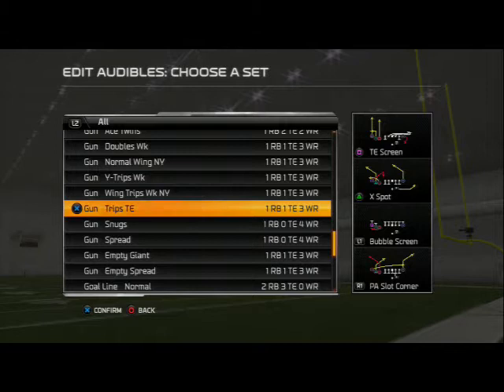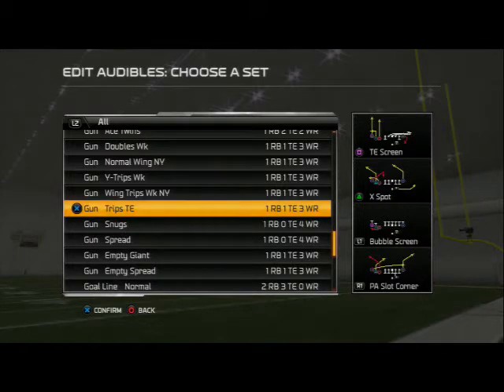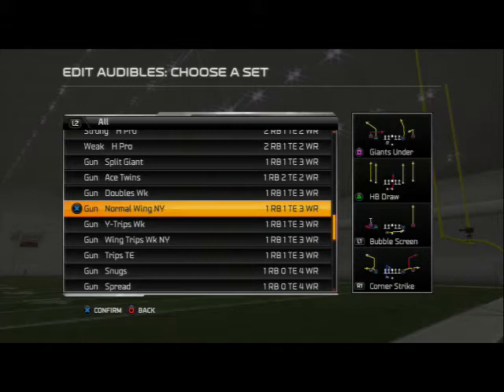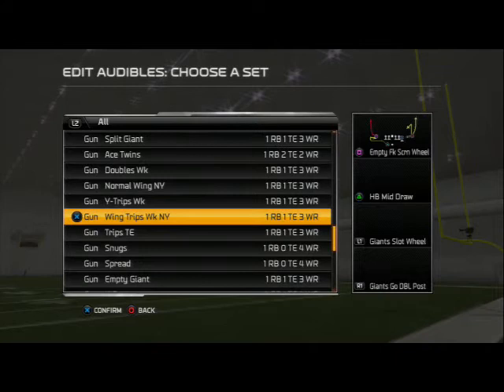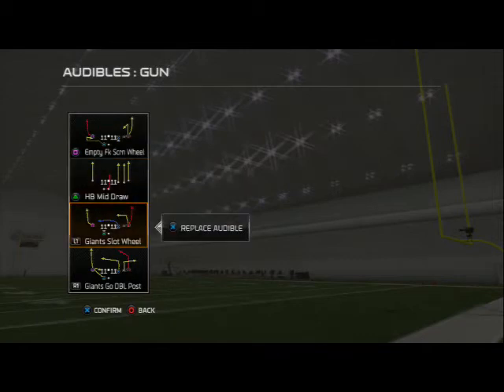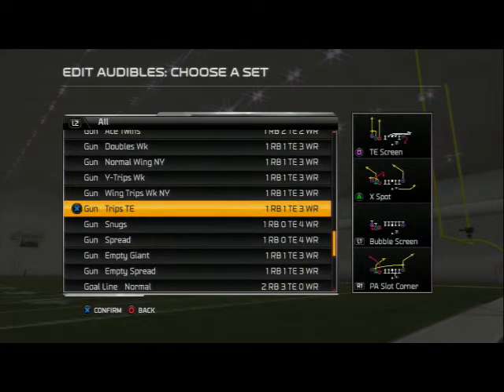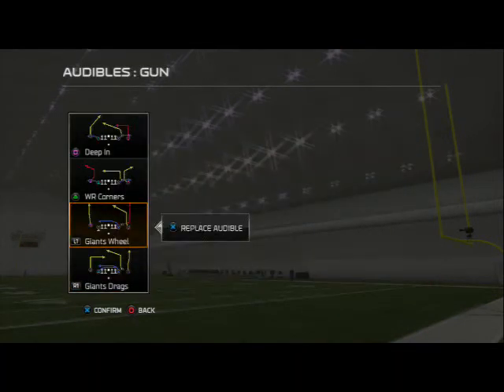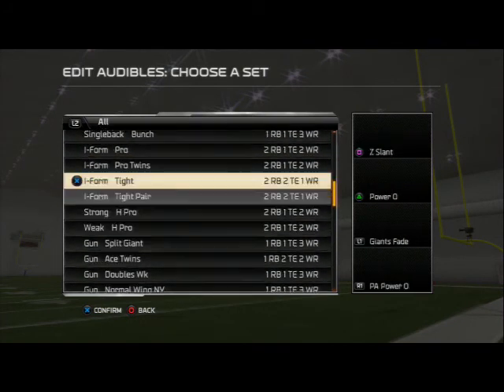Madden 25 Offensive Tips: Scheme of the Week Episode 14: Introduction and Base Play